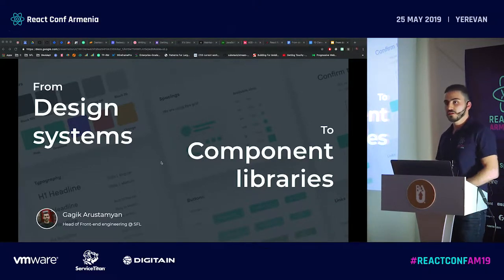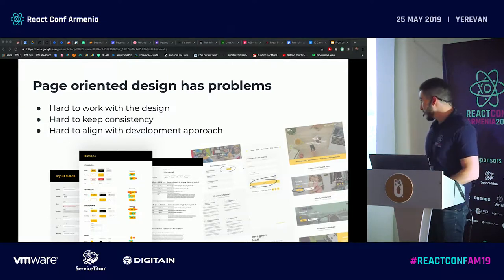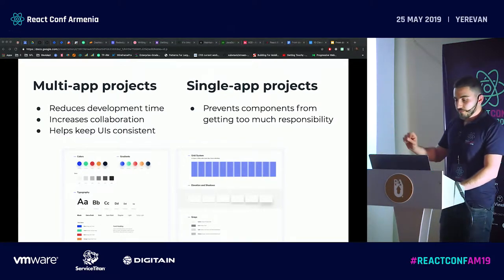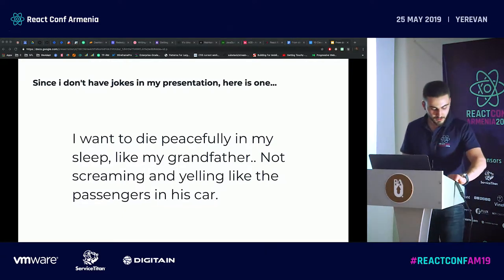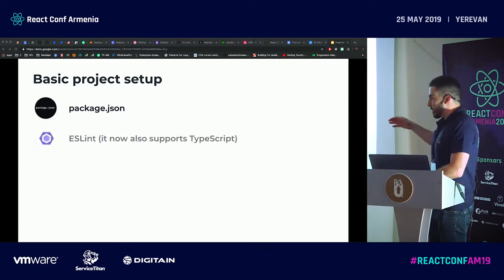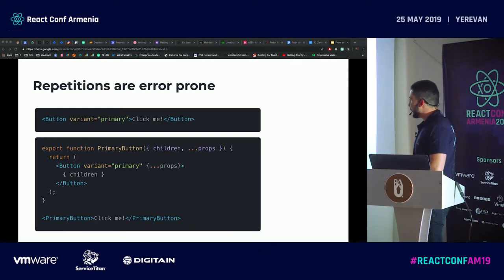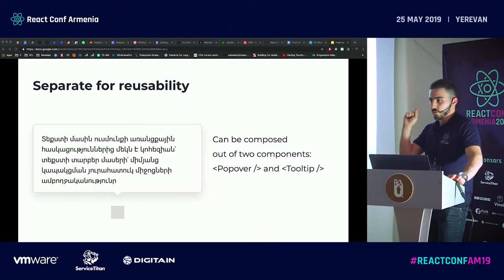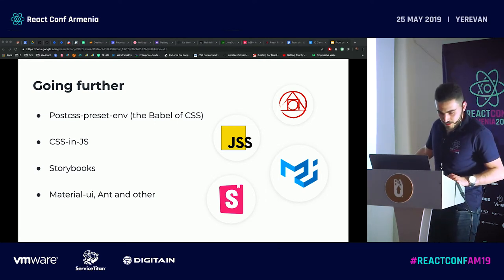From Design Systems to Component Libraries by Gagik Arustamyan | ReactConfAM19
React Conf Armenia 2019 brought together more than 800 React developers from Armenia, Russia, Georgia, Iran, Ukraine on May 25 at Russian-Armenian University.

🔹 Speaker: Gagik Arustamyan, Head of Front-end/JavaScript development at SFL
🔹 Topic: From designsystems to component libraries